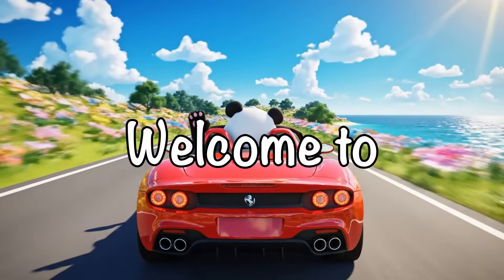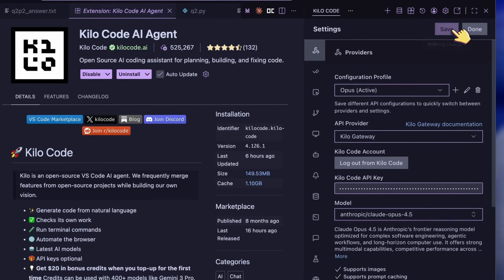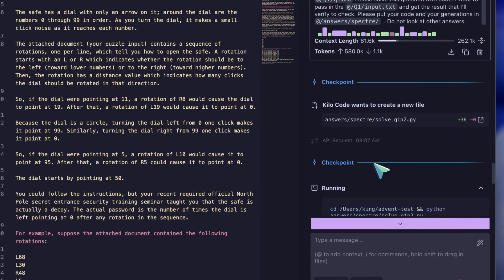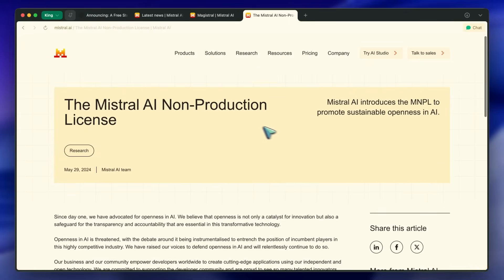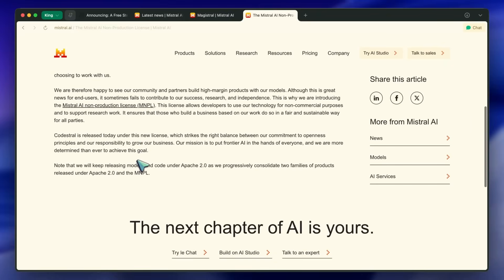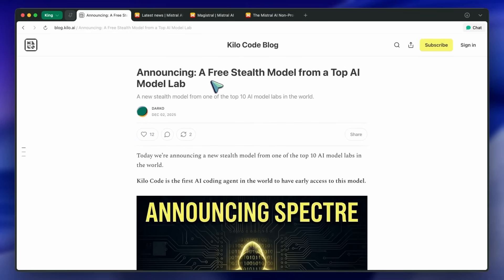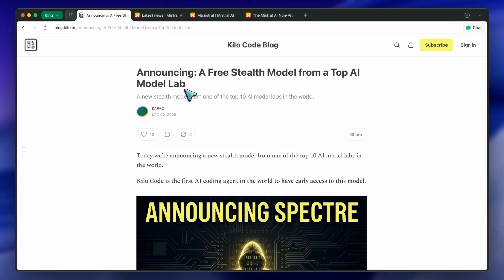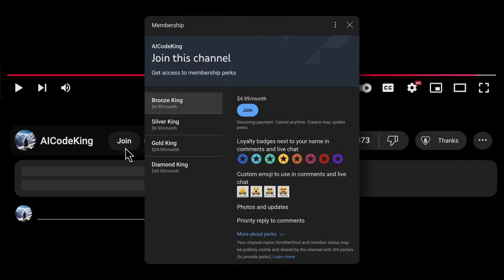Spectre (Mistral Large 3) : This UNLIMITED FREE AI Model on KiloCode is ACTUALLY INSANE!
In this video, I take a deep dive into a new stealth model called Spectre, currently available on KiloCode. I break down its impressive specs, guide you through the installation process in VS Code, and put it to the test with real-world coding challenges. I also discuss why I strongly believe this is actually the unreleased Mistral Large model and how it stacks up against competitors like MiniMax, GLM, and Kimi.

Key Takeaways:

👻 Spectre is a new stealth model available exclusively on KiloCode via the Kilo Gateway.
🧠 It features a massive 256K token context window with an 8,000 token output limit.
⚙️ I show you exactly how to enable it in VS Code settings using a custom profile.
🕵️ Strong evidence and benchmarks suggest this is likely the new Mistral Large or Codestral.
🏆 The model crushed the Advent of Code 2025 challenge, outperforming GLM-4.6 and MiniMax.
💻 It offers seamless tool calling and excellent backend coding, though frontend capabilities are limited.
📅 Mistral is expected to release multimodal support and a "Ministral" model by Christmas.